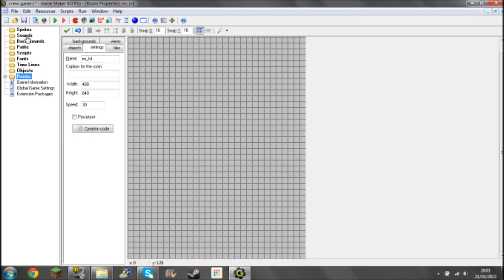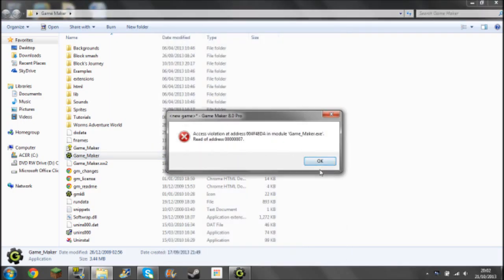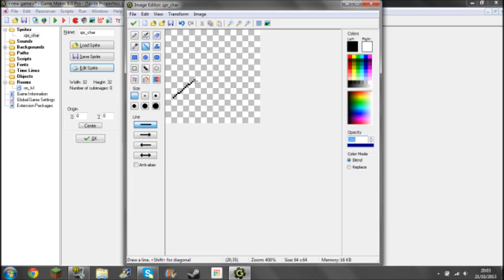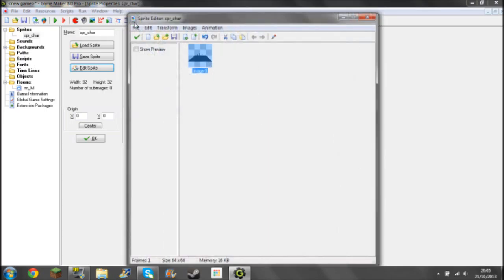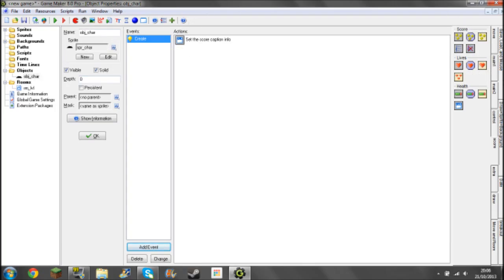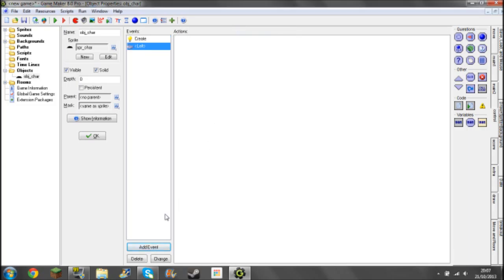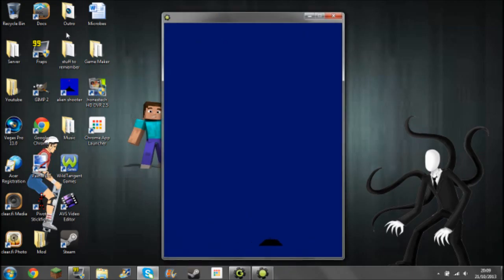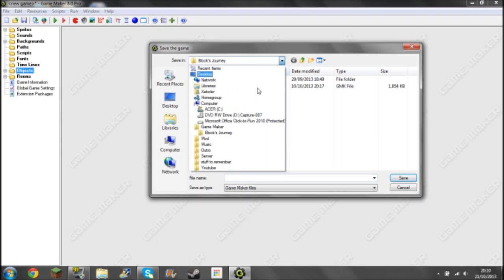Game Maker Tutorial EP1! Basics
The basics to start off your game maker game.